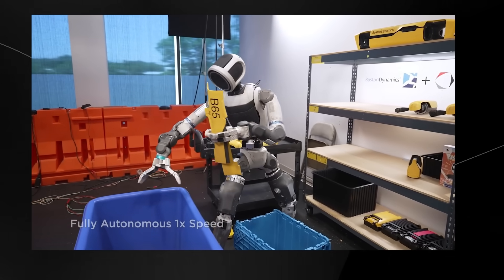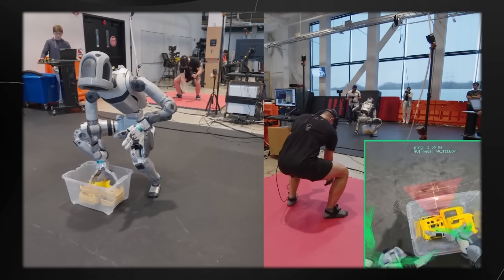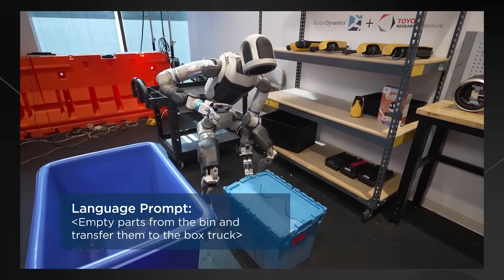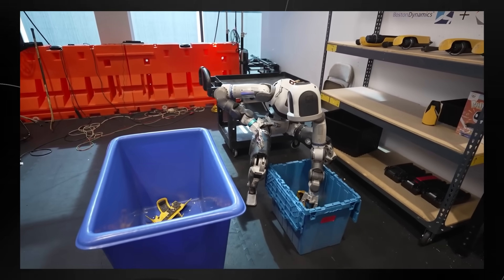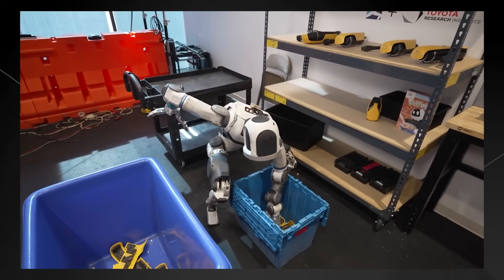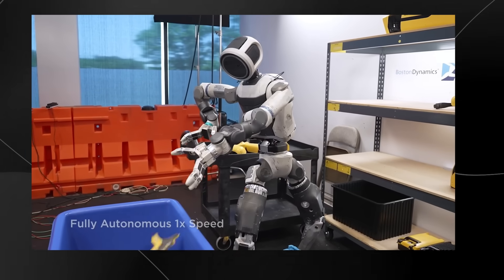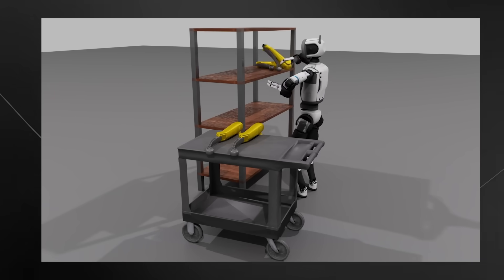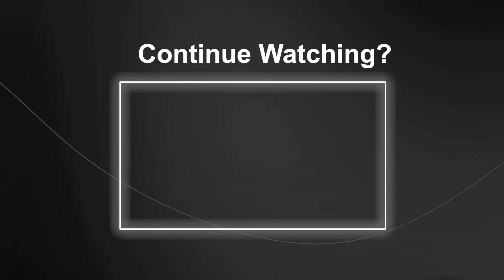The AI Breakthrough That's Making Humanoid Robots Terrifyingly Capable.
Music Used